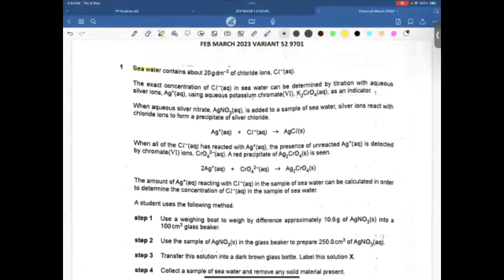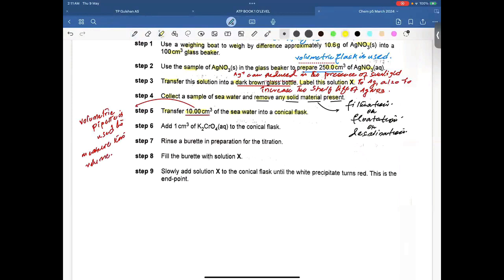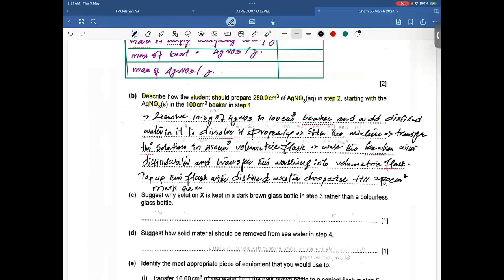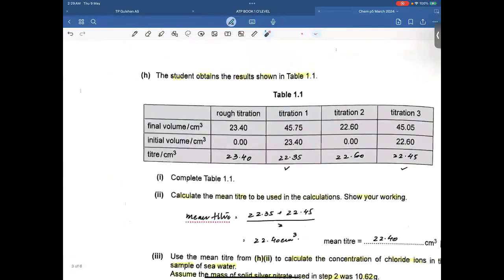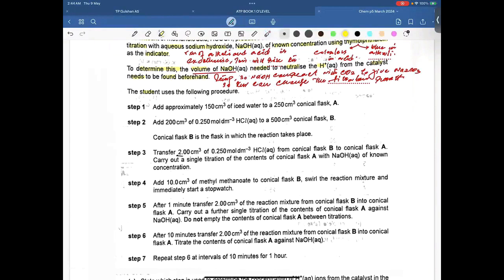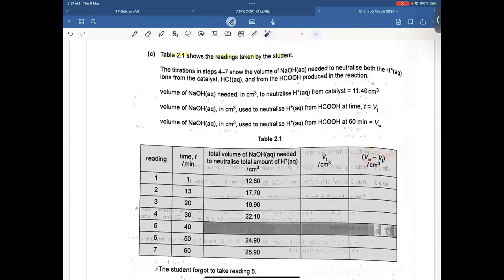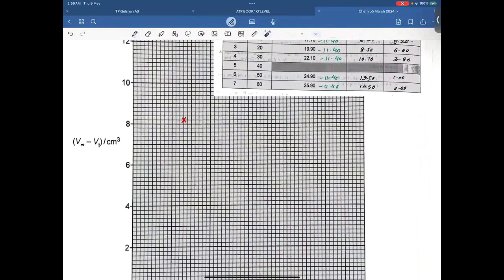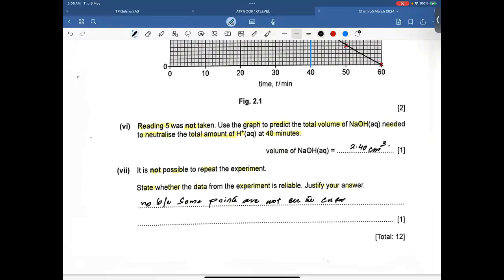A2 Level Chemistry Past Paper 9701 - FEBRUARY MARCH 2024 VARIANT 52